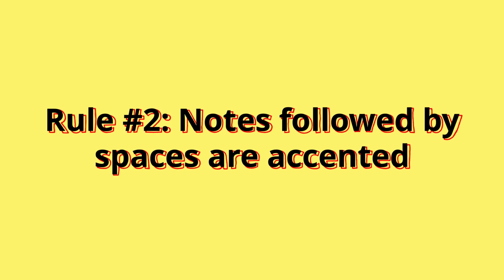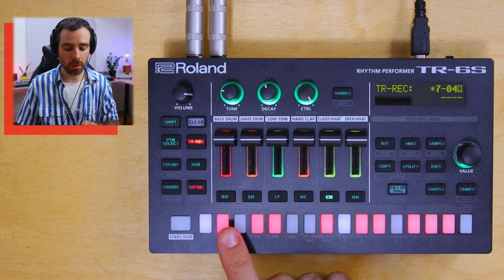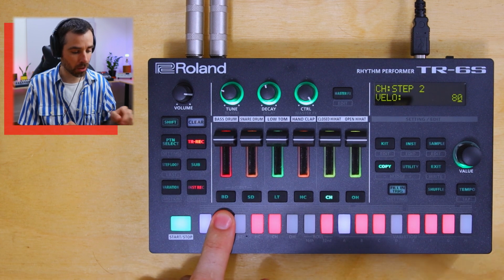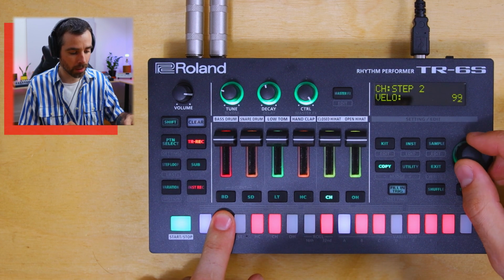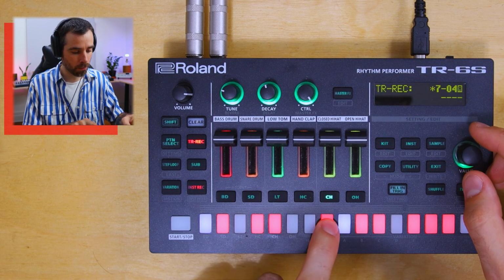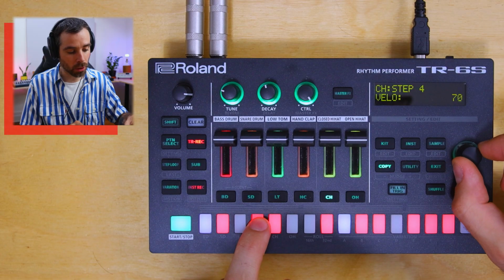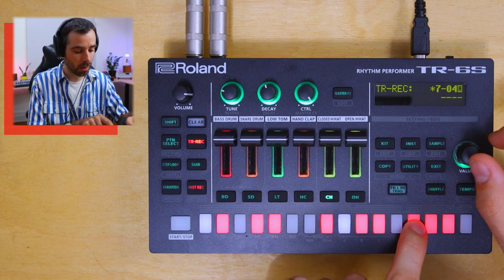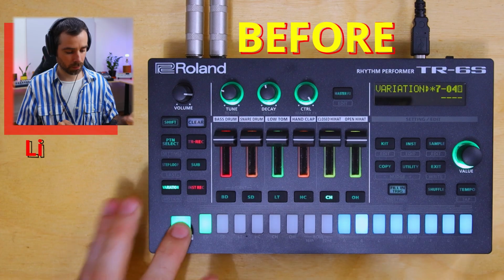Music Sequencer Tips • Lvl up your Groove w/ Velocity + Accents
If you're looking to lvl up your music sequencing skills, here's a few tips to help you out. Accents and velocity are your friend.

CONTENT OF THE VIDEO:

0:00 Intro
0:47 Free Sequencer Download
1:43 Music theory PDF
2:12 Starting Pattern
2:20 Rule number 1
3:34 Rule number 2
6:06 Velocity + Melody
6:44 Where is this theory used?
7:07 Promote your singles using Hyperfollow (DistroKid)
7:58 Outro

Shoutout to (at) alliebrowniest (Instagram) for the animations!